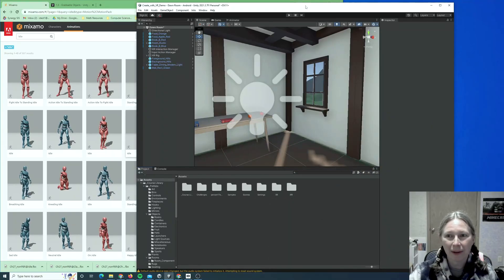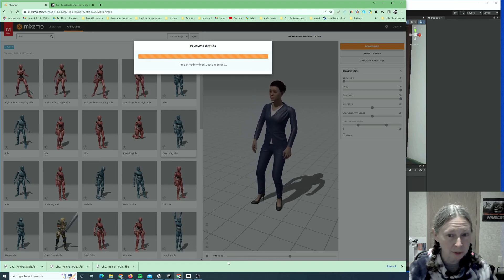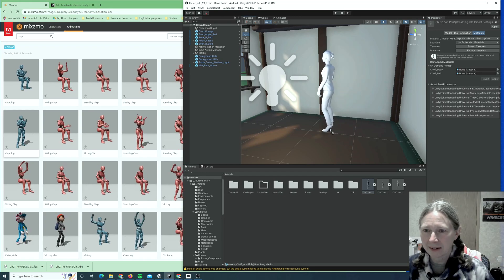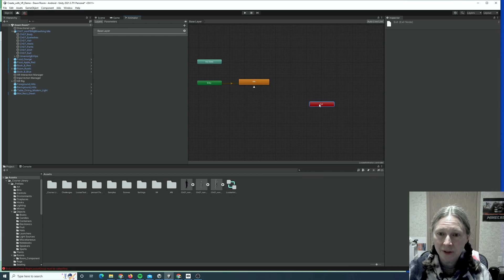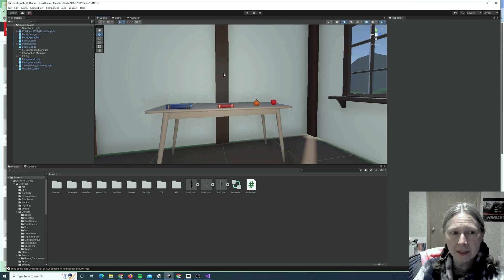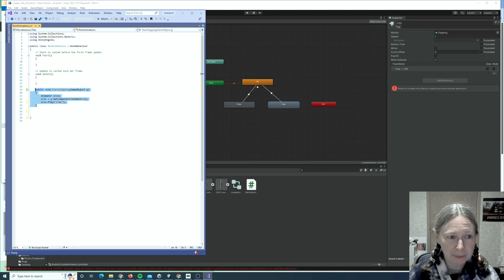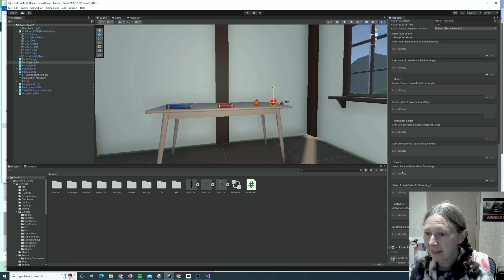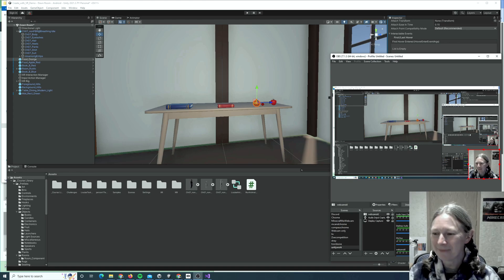Unity XR Toolkit - adding animated characters using Mixamo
The Unity XR toolkit has places to add event handlers, and you can have characters change their animations in response to behaviors. Here's how to do a tiny bit of scripting and use the Mixamo site to add easy animated characters.

This is the code added in the tutorial:

 public void StartClapping(GameObject g)
        Animator anim;
        anim = g.GetComponent [Animator] ();
        anim.Play("Clap");

    public void StartCheering(GameObject g)
        Animator anim;
        anim = g.GetComponent [Animator] ();
        anim.Play("Cheer");

Note: replace the square brackets with angle brackets (YouTube comments can't have angled brackets)